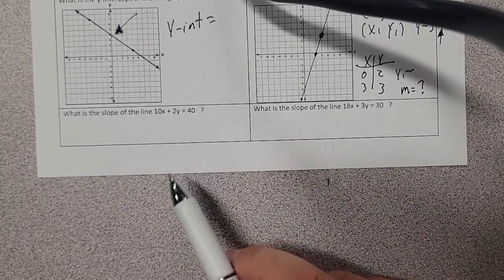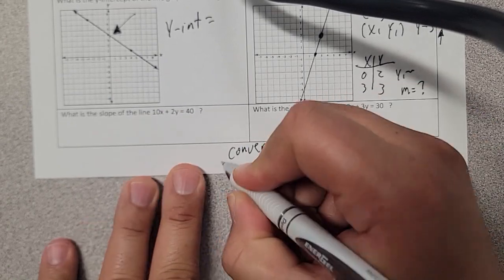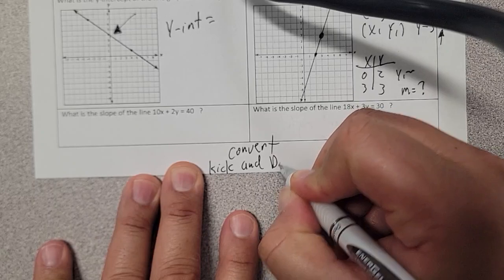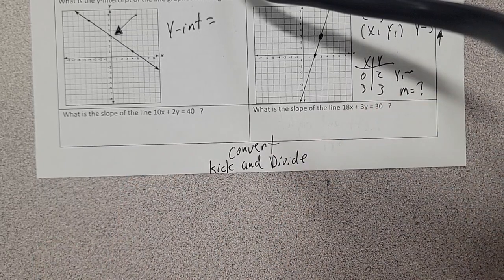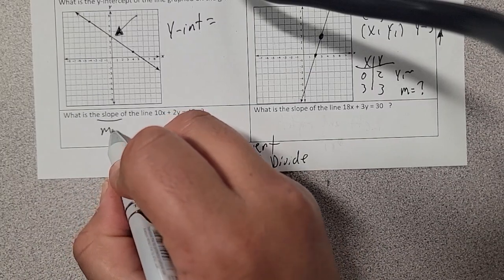Mr. S Algebra 1 final review